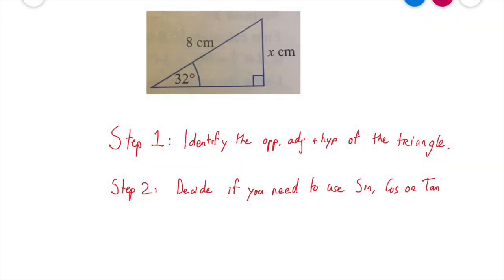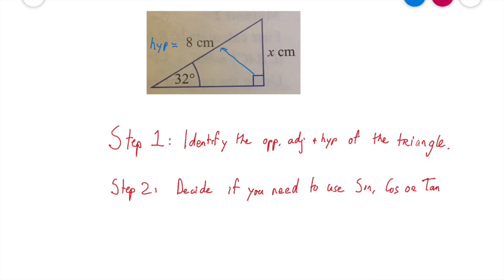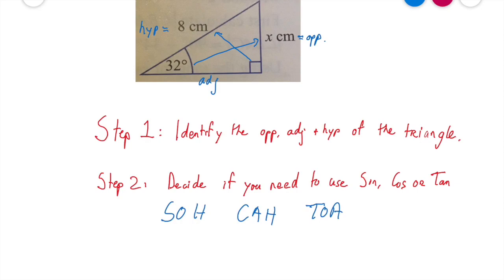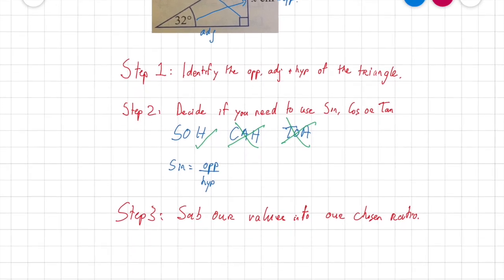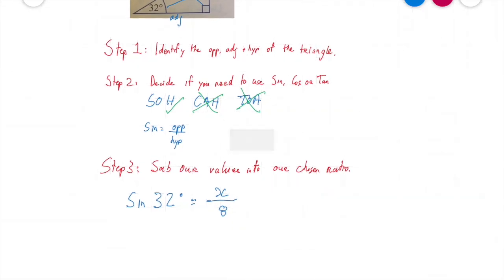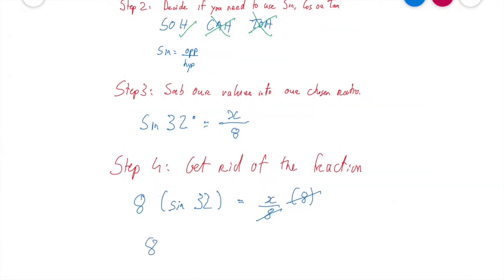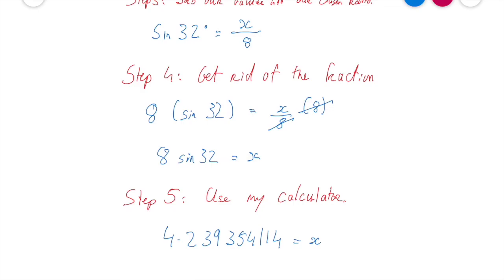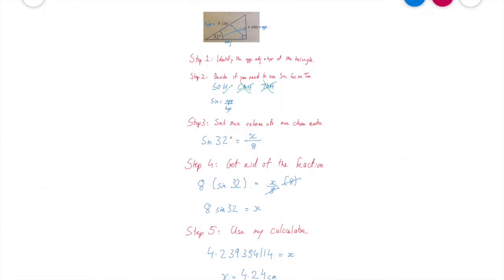Finding the length of a short side of a right-angled triangle using Sin, Cos or Tan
This video explains how to find the length of a side of a triangle when we are given an angle and the length of one of the sides.

The video shows how to identify the hypotenuse, opposite and adjacent sides of a triangle, how to know if you are to use Sin, Cos or Tan, how to substitute the figures into the formula for Sin or Cos or Tan (whichever is the one you chose), how to rearrange the formula to separate x, and then how to calculate the value of x.

This video is designed for students doing Junior Cycle Higher Level Maths, Junior Cycle Ordinary Level Maths, and Leaving Cert Ordinary Level Maths.